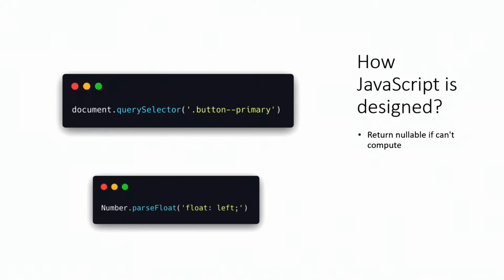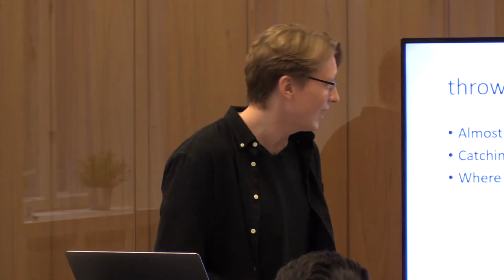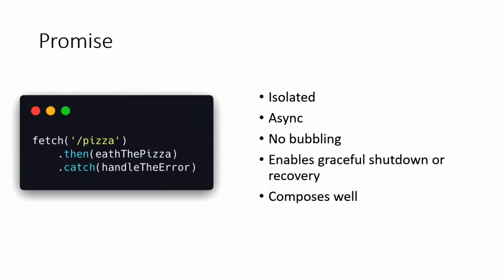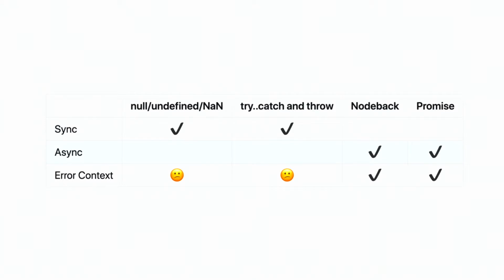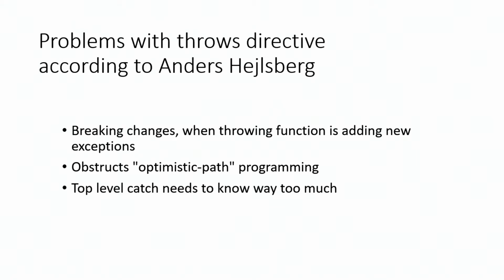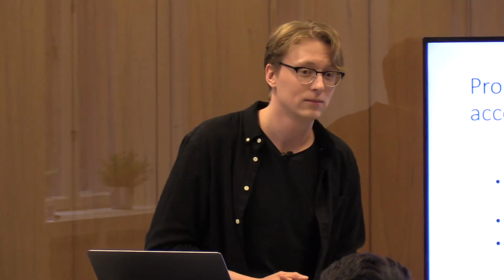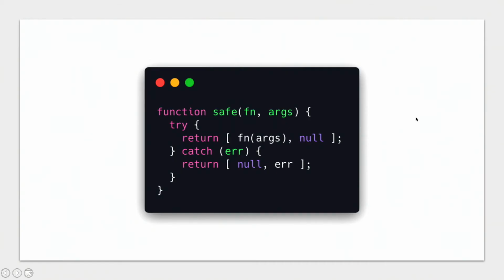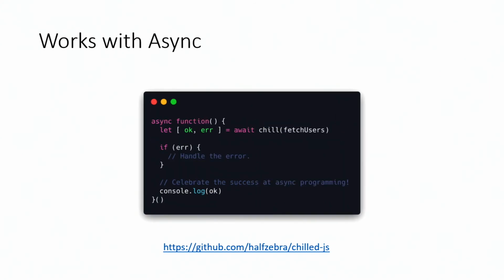A few words about Error handling - Eduard Kyvenko | Copenhagen React Meetup